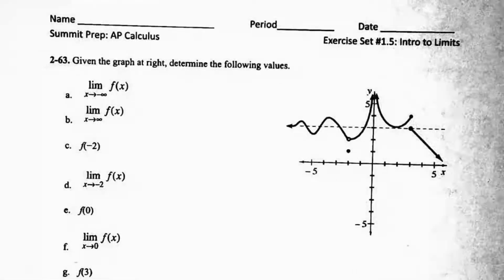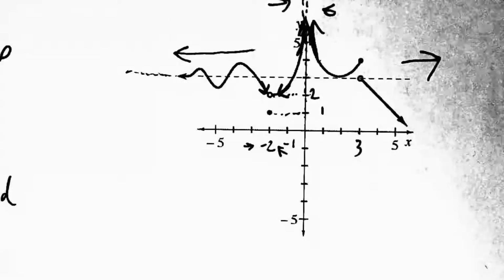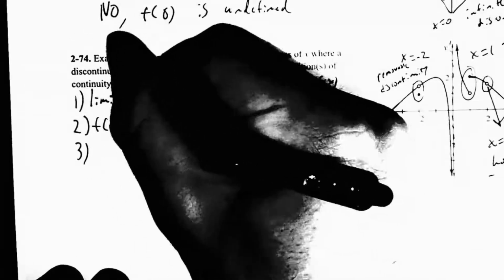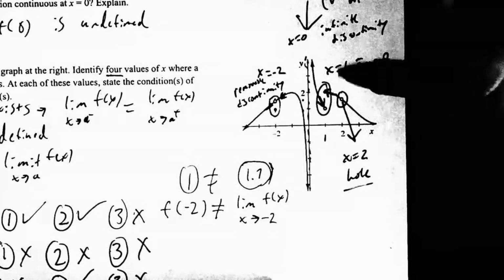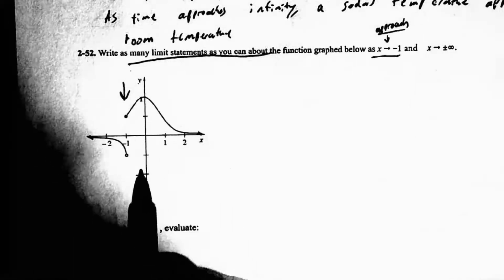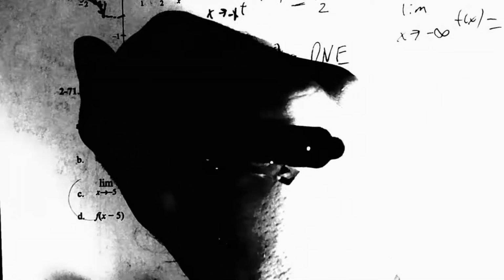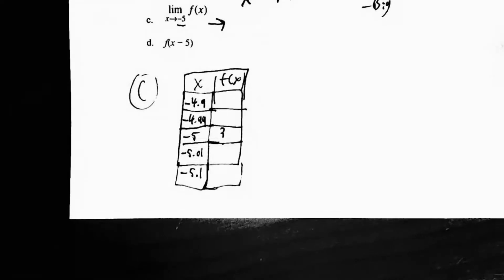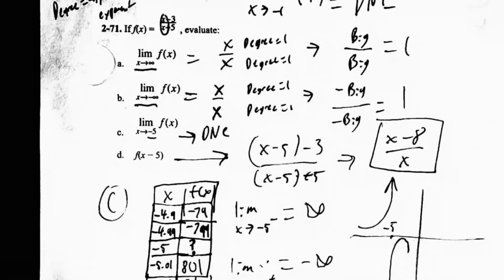AP Calculus Exercise Set 1.5 Answer Guide